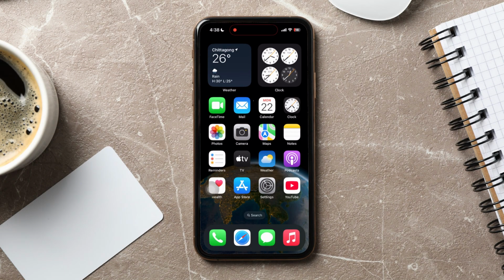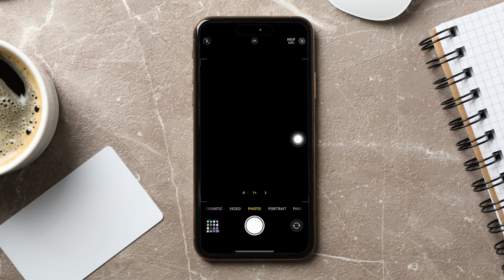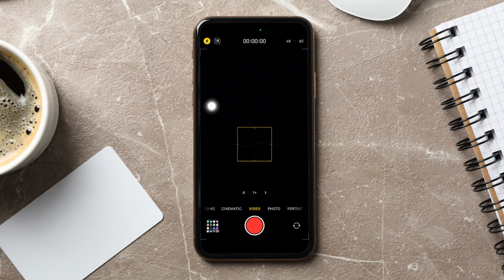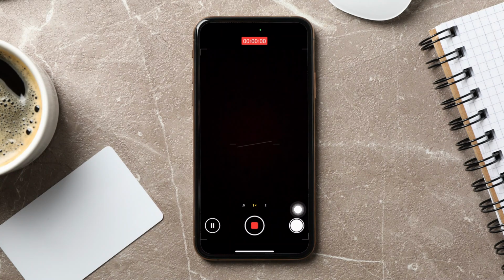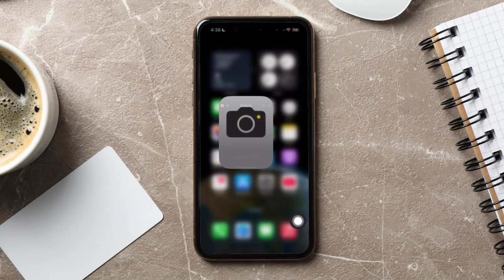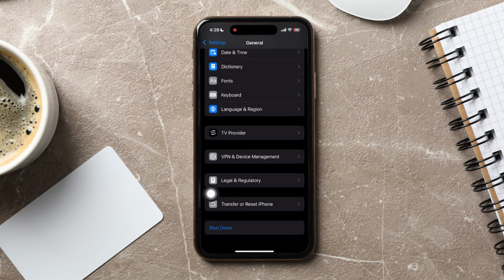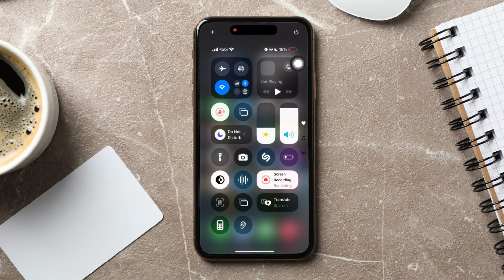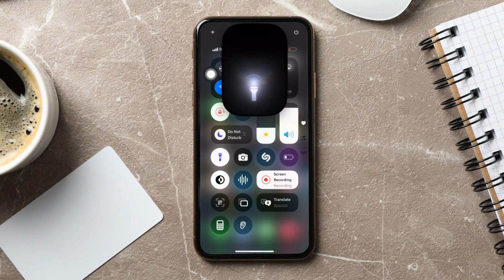How To Fix Flashlight Not Working On iPhone 2026 (Step-By-Step Tutorial)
Here's how you can troubleshoot and fix your iPhone flashlight when it stops working properly. We'll go step by step through the most common solutions, starting with simple fixes like force-closing the camera app and checking your battery level, then moving on to more advanced troubleshooting like resetting your settings and checking for iOS updates. You'll learn why your iPhone flashlight might be grayed out or unresponsive, and I'll walk you through each method clearly so you can get your flashlight working again without needing to visit an Apple store. This tutorial covers solutions for all iPhone models and iOS versions, so whether your flashlight won't turn on, won't turn off, or keeps flickering, these steps should help resolve the issue quickly.